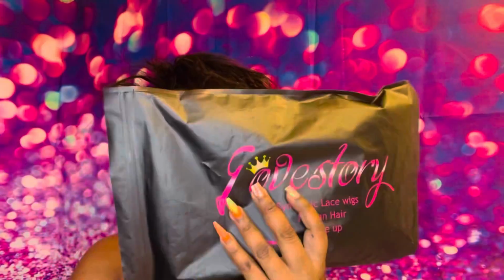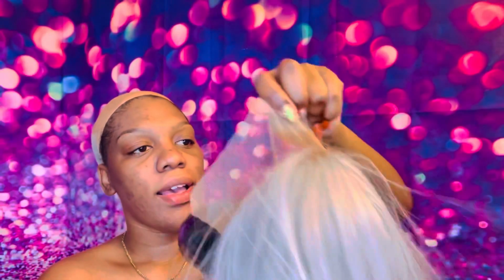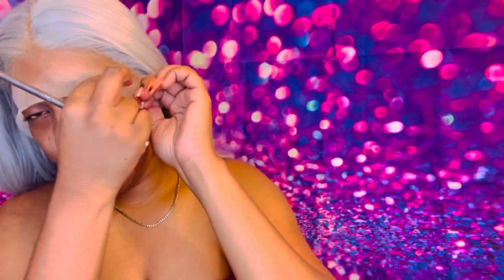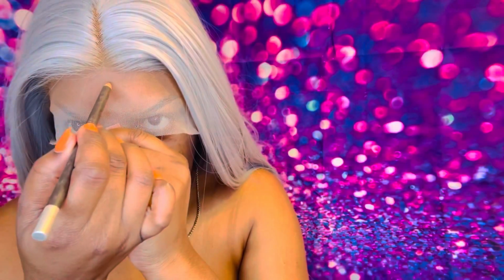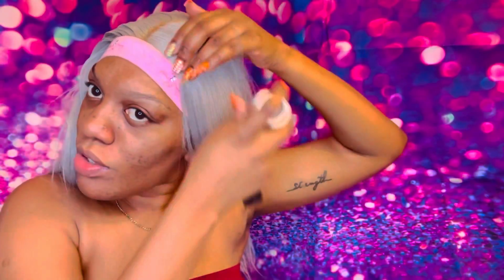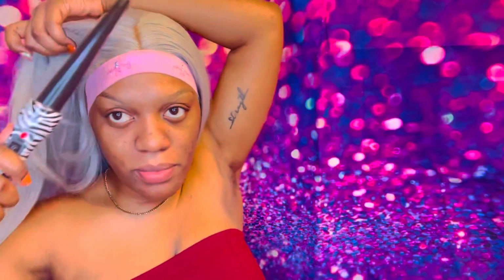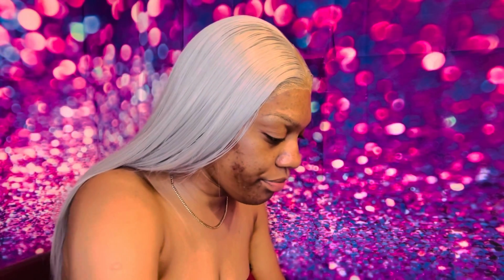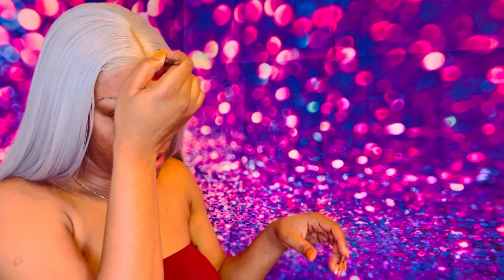Amazon $45 wig// Lovestory Wigs// Best Affordable// Life With Anna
Wig: Lovestory Long Straight Synthetic...

If you haven’t checked out my recent video please feel free to do so. XOXOX ❤️❤️

* I don’t own rights to the music playing in the background *

Products Used:
Turmeric Oatmeal Face Mask
Turmeric Oatmeal and Honey Bar
Charcoal Foaming Facial Cleanser
Turmeric Rosewater Facial Mist

Leave feedback in the comments below.

Vlog: Chill Day

Travel Vlog

Mommy and Son Date

Skincare Routine

My Popeyes Mukbang/ Get To Know Me

Have you checked out my recent video’s?

Epic Crack Tv Prank

Spicy Noodle Challenge

Bean Bozzled Challenge

Stick around with me to see more adventures, more challenges, how to videos.. All you have to do is make your suggestions down below.

Link below to purchase the bean noodles:

Jelly Belly BeanBoozled Spinner Tin Jelly Beans (4th edition)

You can always purchase from mywebsite addictivebeautyboutique.com

Remember to always watch in HD

Name: Annabelle
Age: 25
Location: Florida